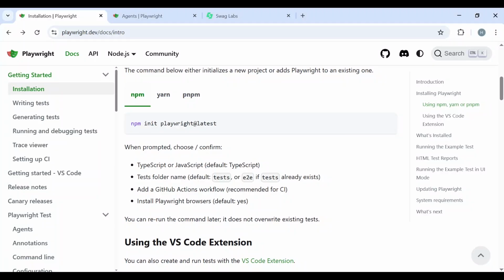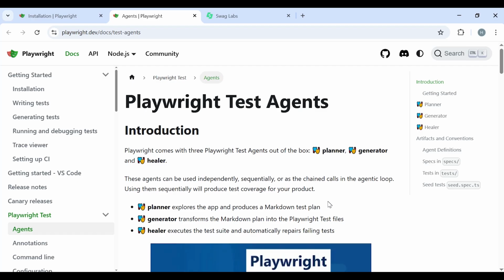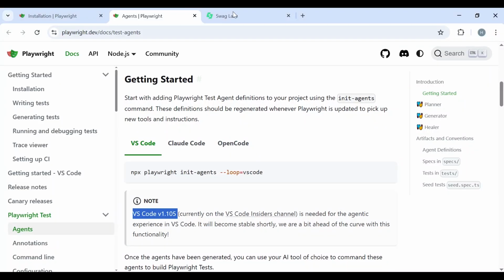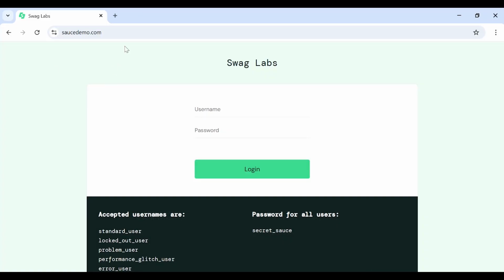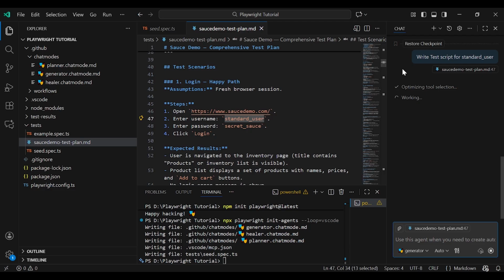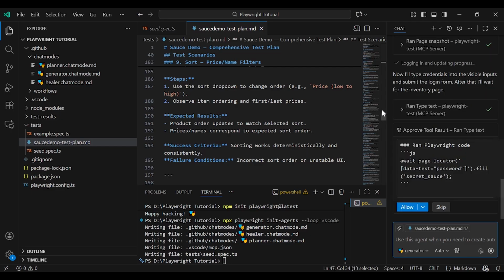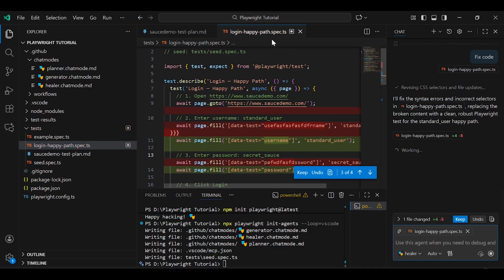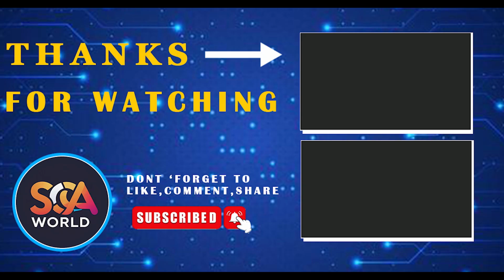Playwright AI Test Agents – Complete Guide (Planner, Generator, Healer Demo)